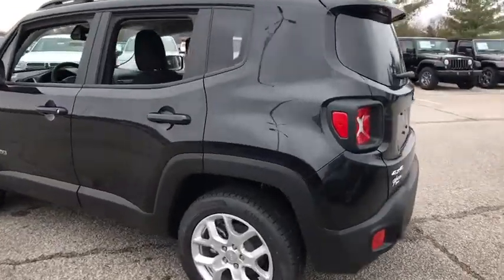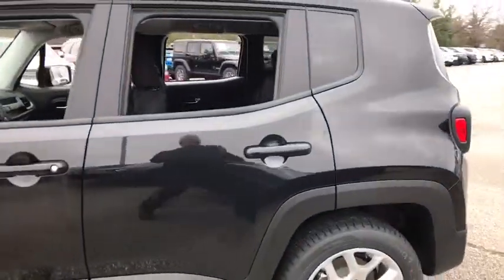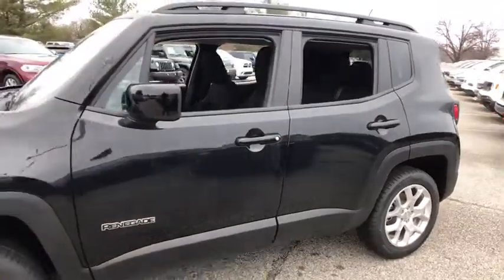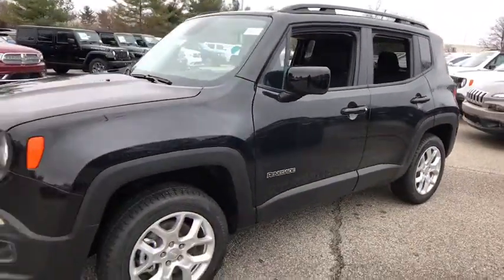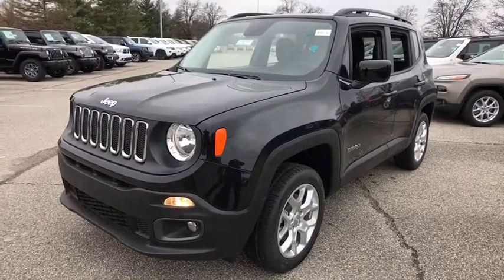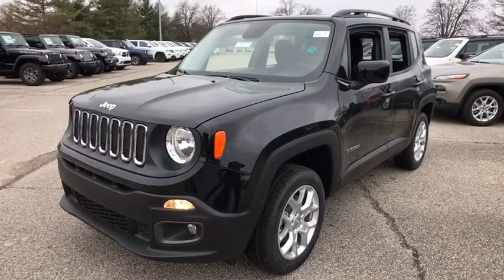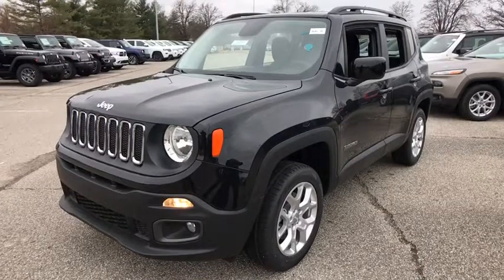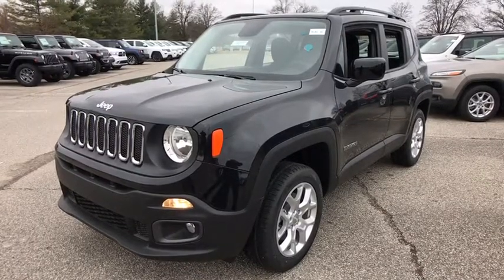2017 Jeep Renegade Louisville, Lexington, Elizabethtown, KY New Albany, IN, Jeffersonville, IN C8644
Black N 2017 Jeep Renegade available at Oxmoor CDJR in Louisville, Kentucky. Servicing the Lexington, Elizabethtown, KY New Albany, IN Jeffersonville, IN area.

Oxmoor CDJR
4520 Shelbyville Rd

$6,116 off MSRP! 2017 Jeep Renegade Latitude 2.4L I4 MultiAir 29/21 Highway/City MPG Price includes: $3,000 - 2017 GL Retail Consumer Cash 42CH1. Exp. 02/28/2018, $500 - Great Lakes 2017 Bonus Cash GLCHA. Exp. 02/28/2018, $1,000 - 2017 Retail Bonus Cash GLCHA1. Exp. 02/28/2018